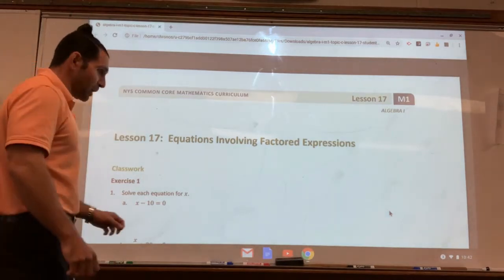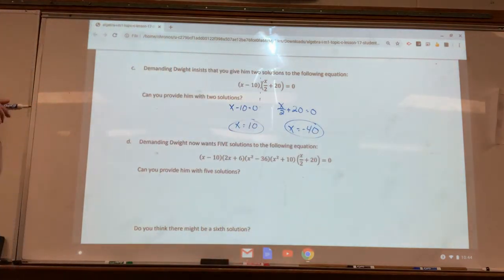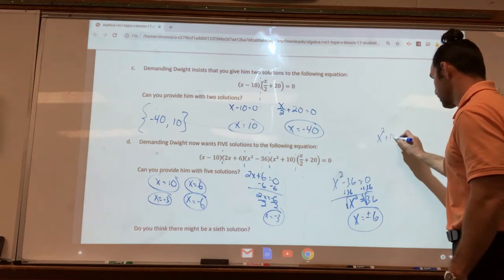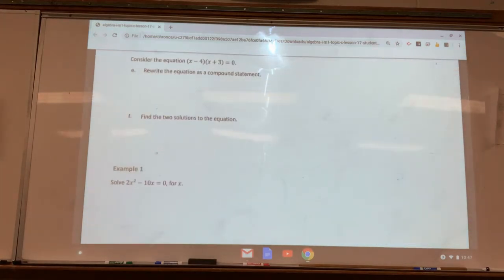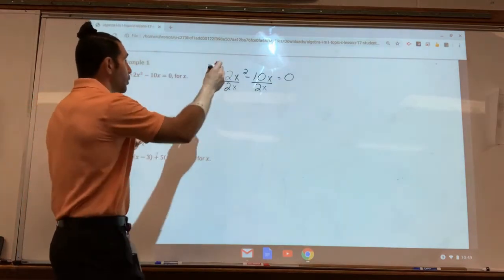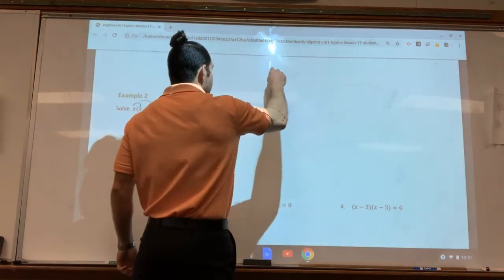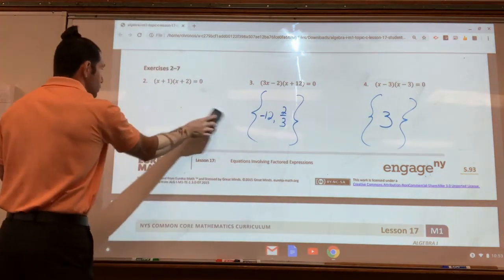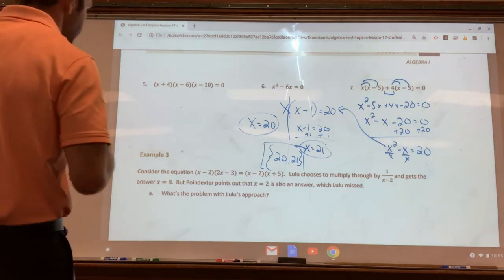Algebra Module 1 Lesson 17: Equations Involving Factored Expressions